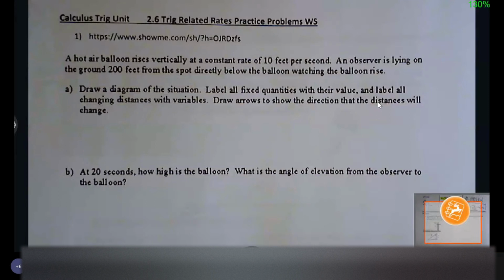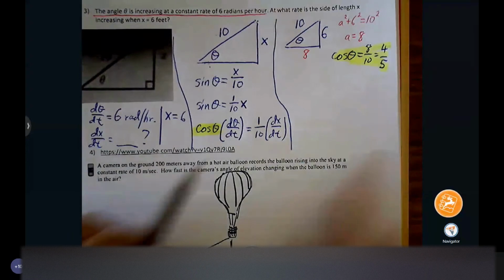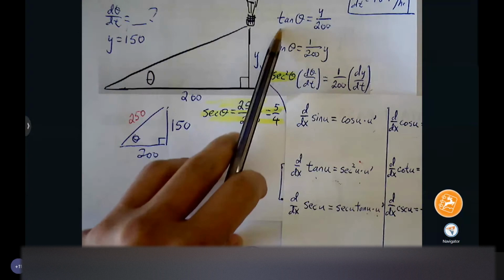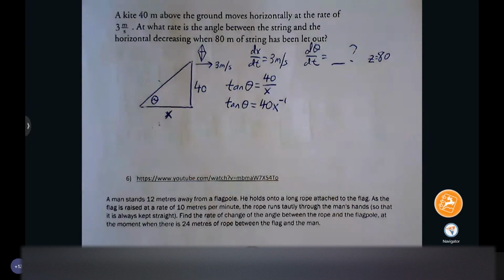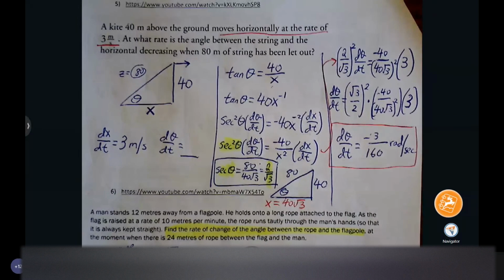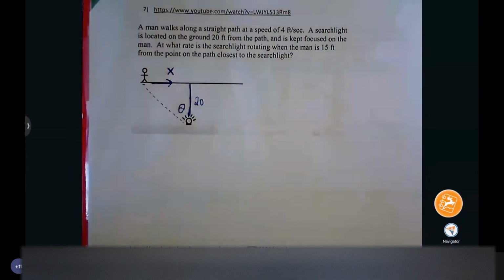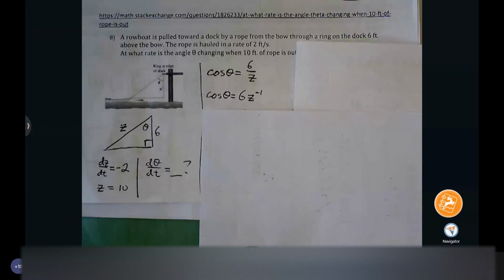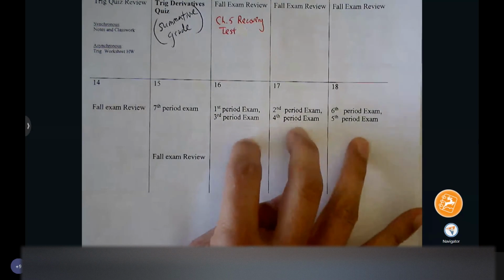AB CalculusTrig Related Rates Review